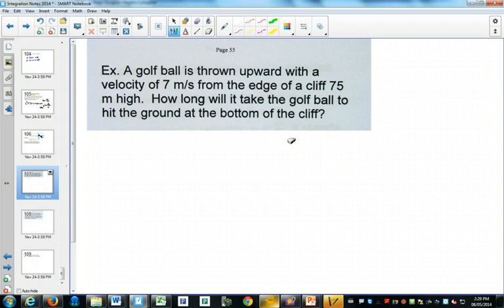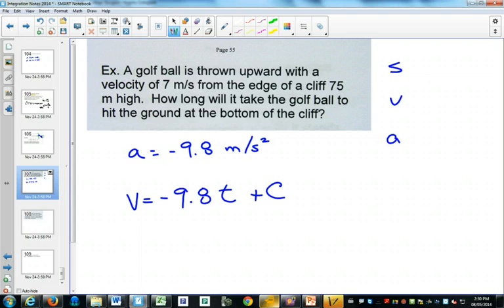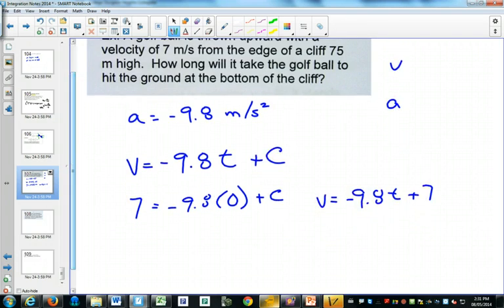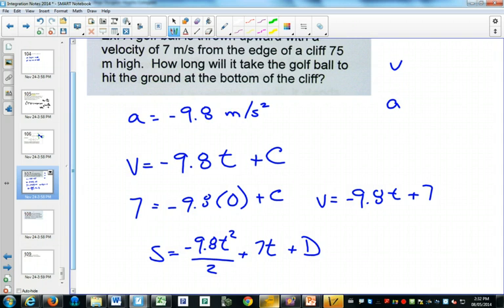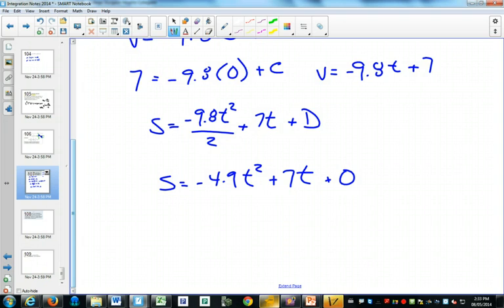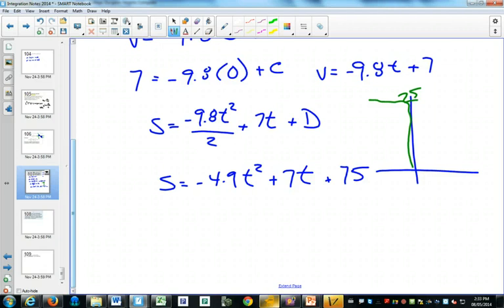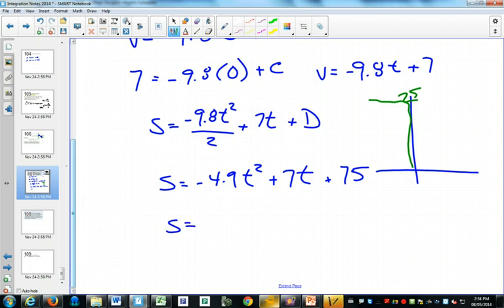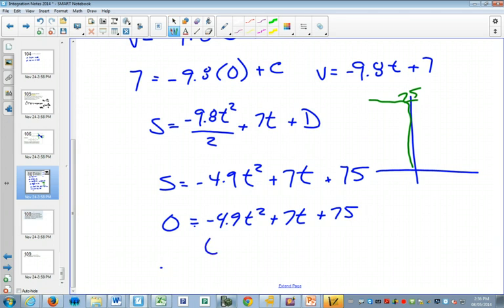MA45S Integration Kinematics 2